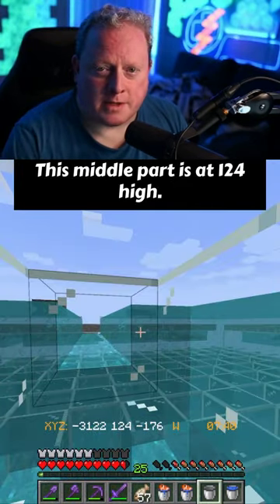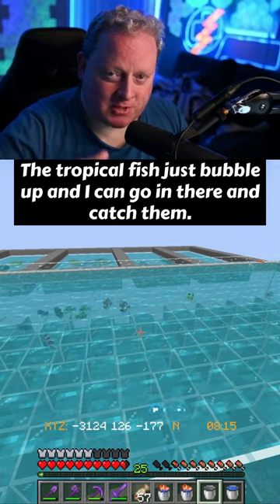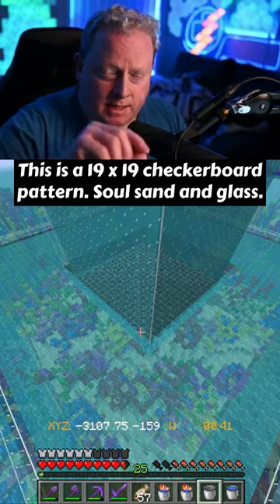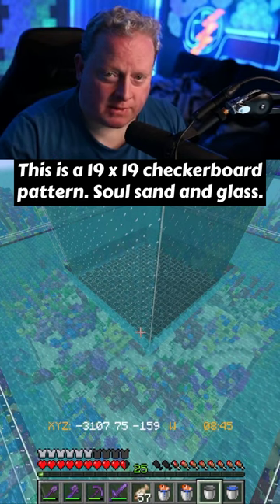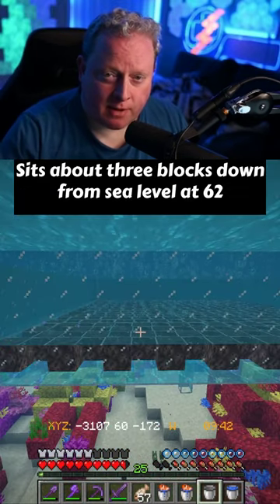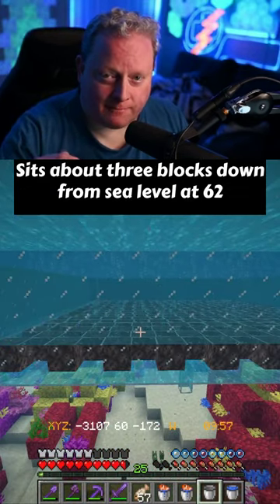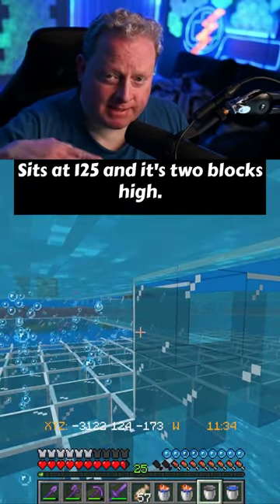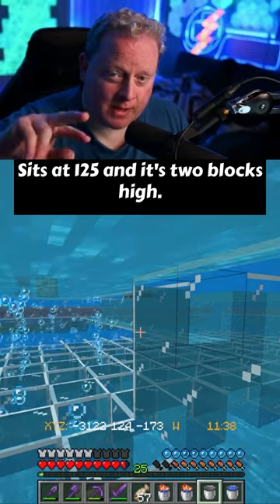Build the BEST Blue Axolotl Farm in Minecraft 1.21 😮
Getting a blue Axolotl in Minecraft takes a lot of patience. This farm saved me a lot of time.

Bedrock:
shocktor.apexmc.co PORT: 25617
Java:
shocktor.apexmc.co

//CAMERA GEAR USED:
○ Camera - Nikon Z6 II
○ Nikkor Z 20mm Lens
○ Nikkor Z 14-30mm Lens
○ Microphone - Shure SM7B
○ Elgato Ring Light
○ Elgato Stream Deck

//BACKGROUND LEDS
○ Nanoleaf Shapes Hexagons
○ Nanoleaf Canvas
○ Govee Hexa Pro Light Panels
○ Govee Glide
○ Govee Rope Light
○ Govee Strips - 16 ft (5 meters)
○ Govee Strips - 32 ft (10 meters)

minecraft the wild update minecraft caves and cliffs